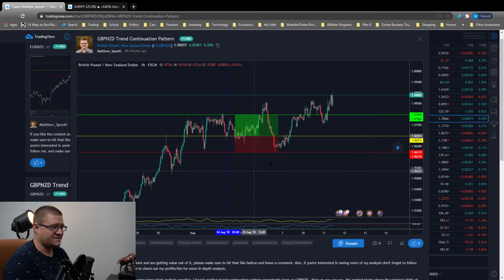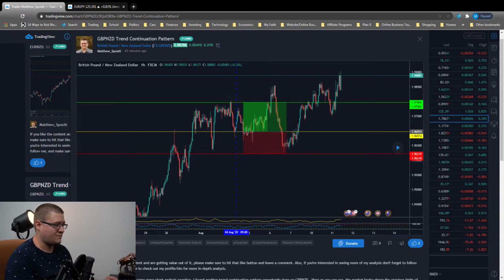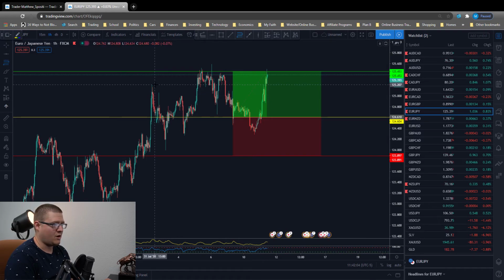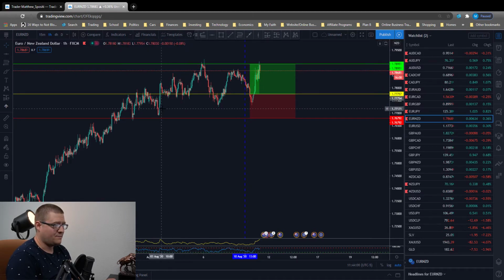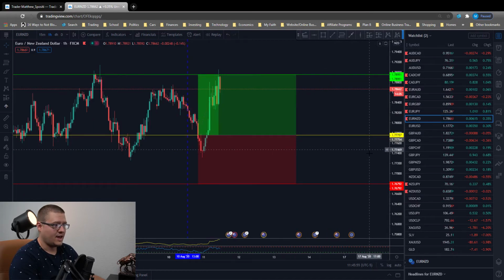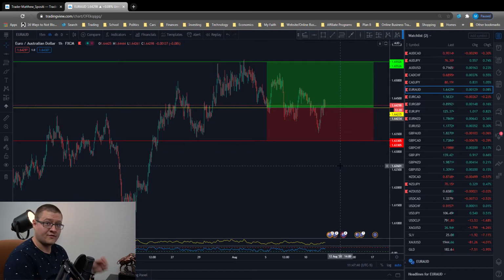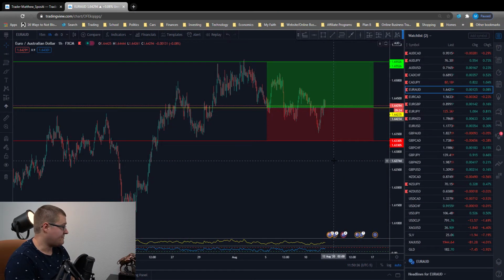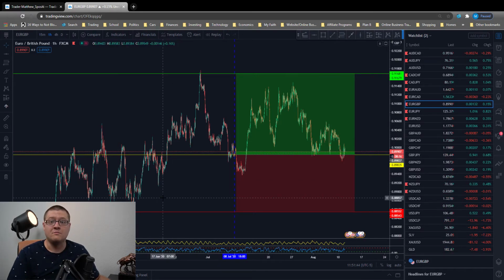It’s Easy To Fake Trading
Hey guys!

In today’s video, I go over four Trend Continuation Patterns that I found on the GBPNZD, EURAUD, EURJPY, and the EURNZD. I hope you guys enjoy the video! As always, know the risks, plan accordingly, and have a great day!